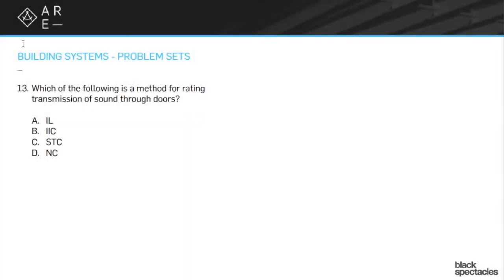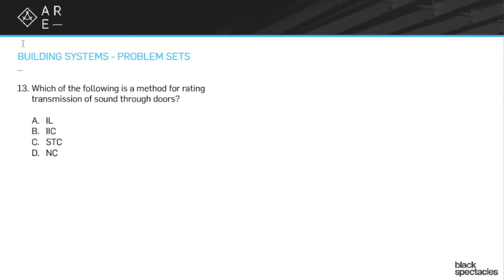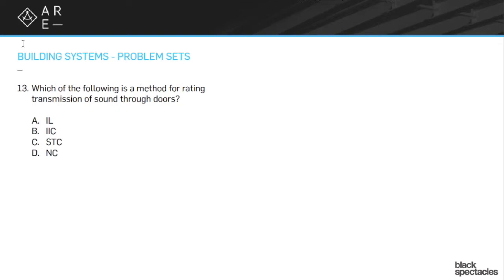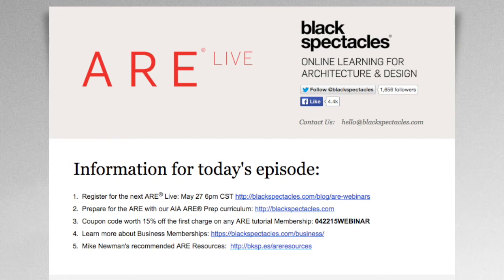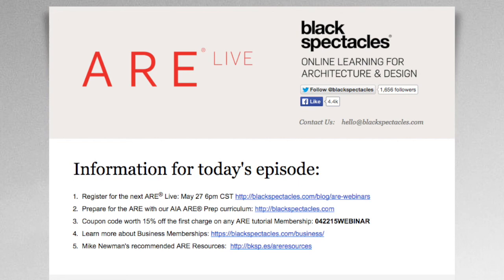Rating Sound Transmissions - Building Systems Mock Exam - Architect Registration Exam A.R.E. Webinar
This webinar will focus on reviewing mock exam questions for the Building Systems exam. Prior to the review, we sent out an exam to all those that signed up, gave some time to take the mini-exam, and then went through each question one by one during the online / live session, reviewing the answers, strategies, and resources for how to answer them.

In this section, Mike Newman discusses a sample question from our mock Building Systems Exam for the ARE. This question asks which of the following is a method for rating transmission of sound through doors, and then gives four possible answers: IL, IIC, STC, or NC. Mike will go over each answer and reveal the correct one and why it is the correct answer.